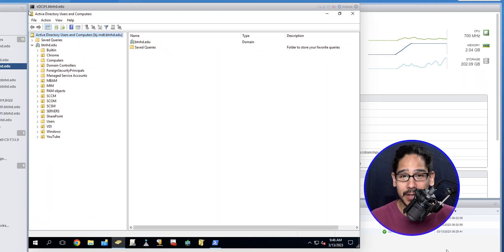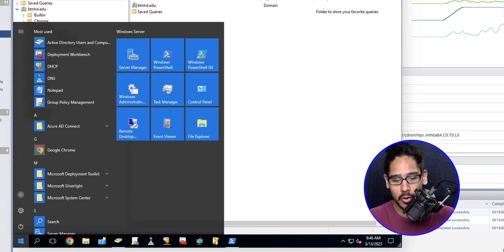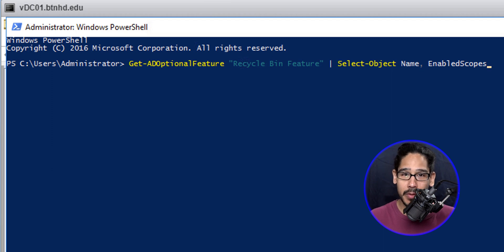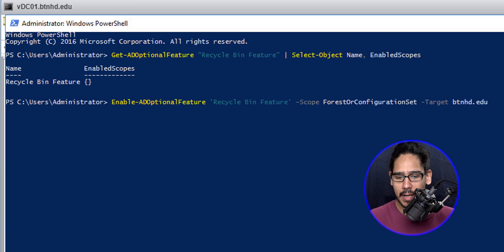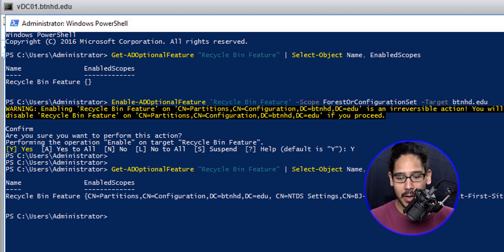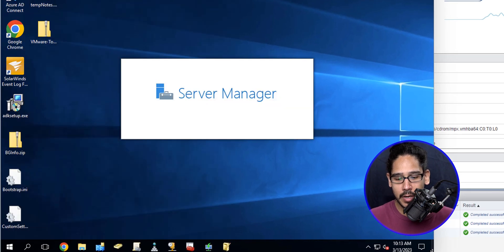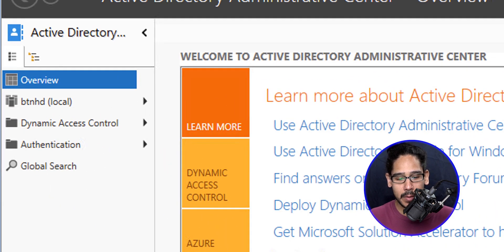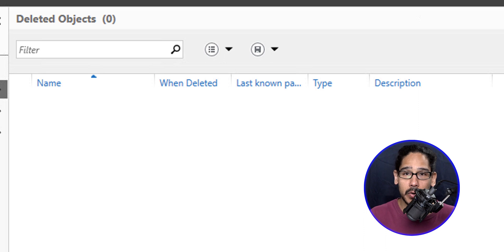Enable Active Directory RECYCLE BIN!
In this video, we enabled Active Directory recycle bin to recover deleted Active Directory objects.

Chapters
0:00 Introduction
0:21 Is Recycle Bin Enabled?
0:48 Enable Recycle Bin
1:17 Load Up AD Admin Center
1:55 Conclusion